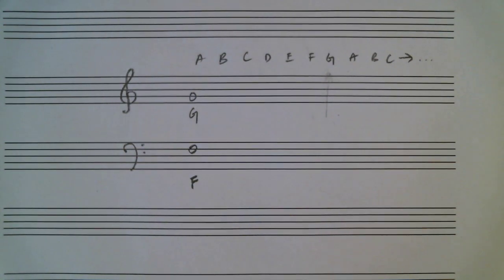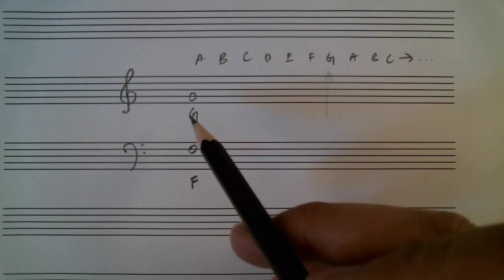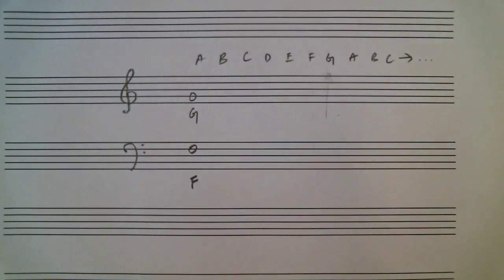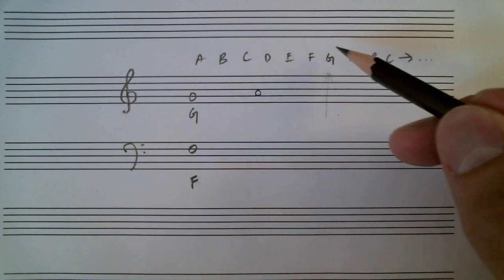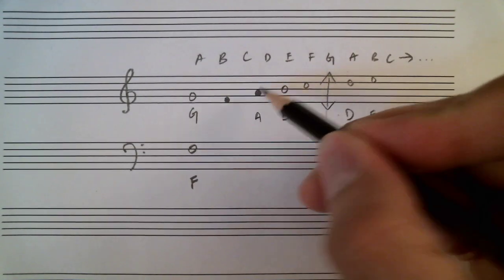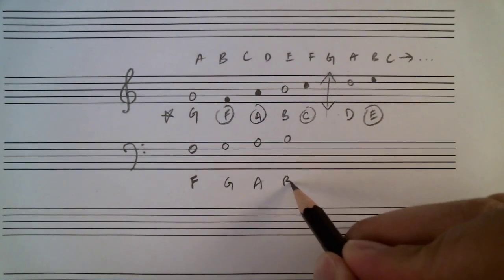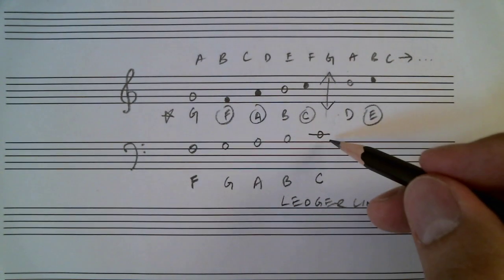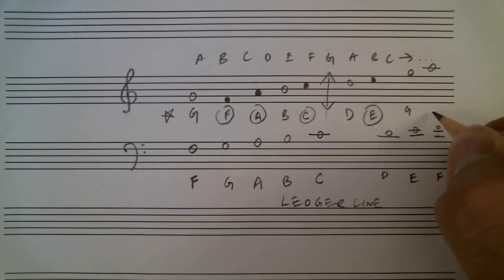1.2 Ledger Lines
Reading notes on both treble and bass clef, also using ledger lines.